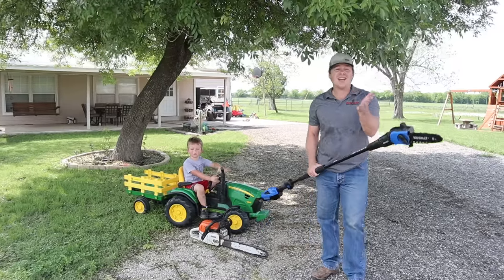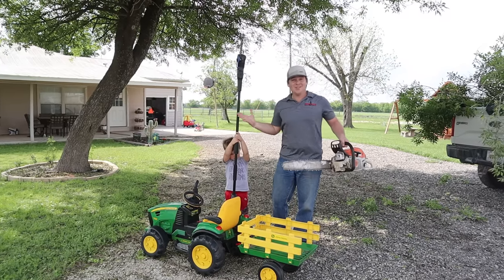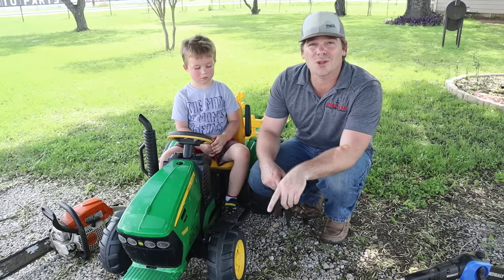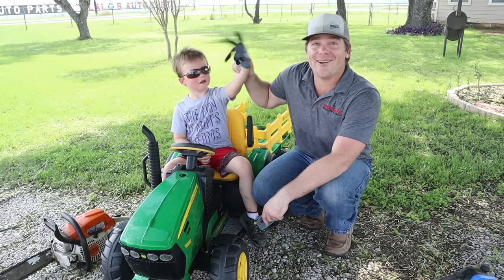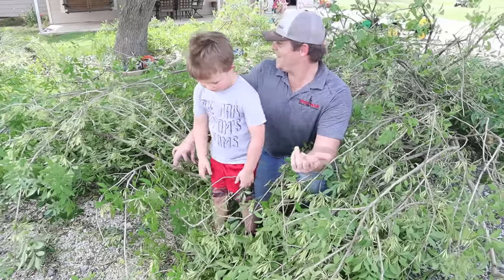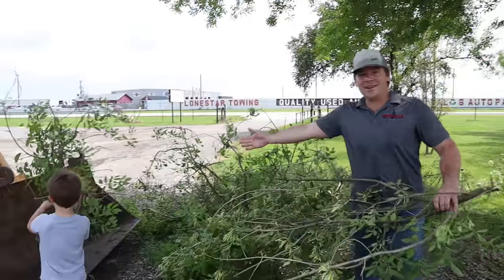A day in the life on the farm for kids | Trimming tree | Tractors for children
Our tree was hanging too low so we use some awesome tools to trim it down. We use a backhoe and Hudson's power wheels tractor to move it all!